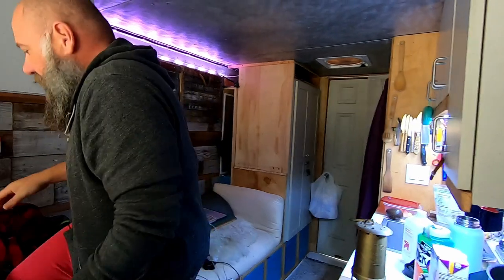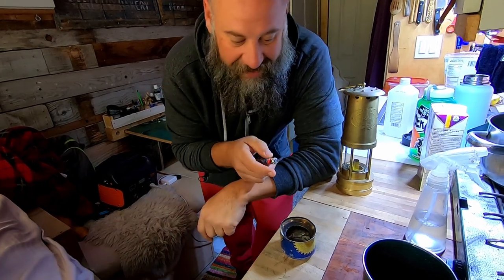Yacht Lamp for the Breadtruck | eBay UNBOXING | And a Backpacking Tin Can Stove